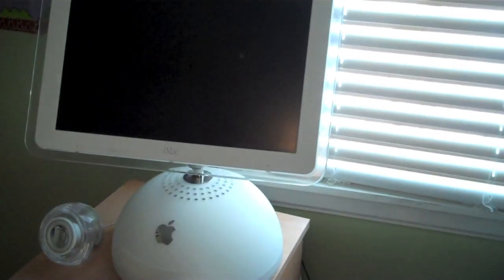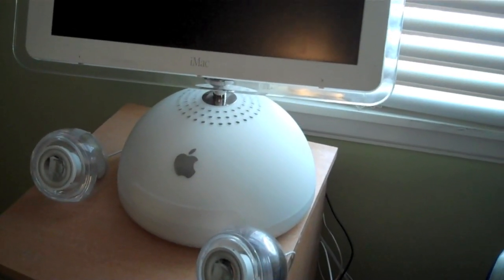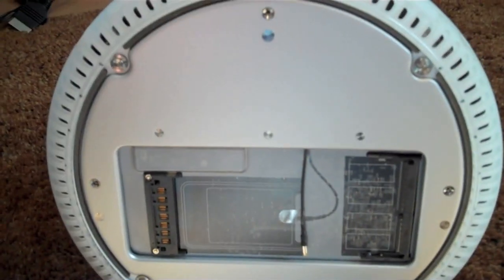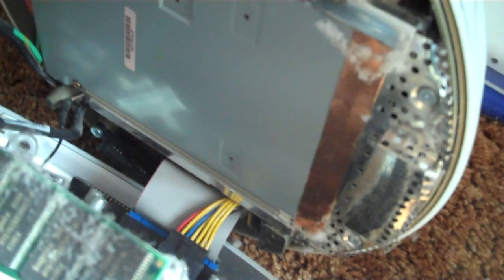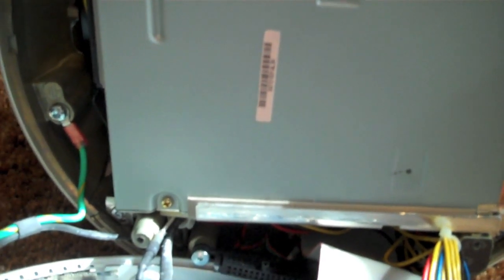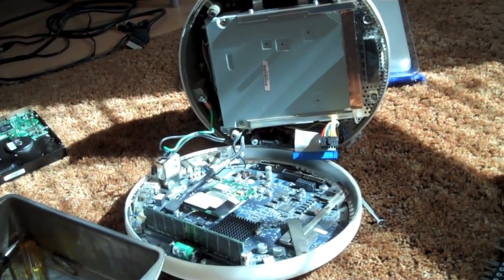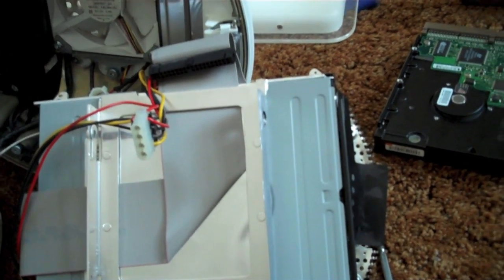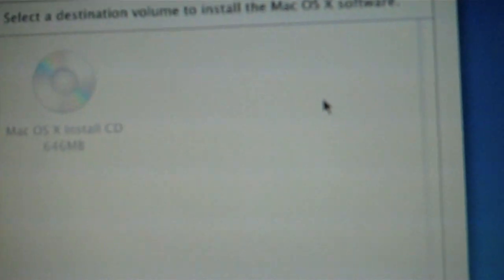iMac G4 Hard Drive Replacement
Here is my failed attempt at replacing my iMac G4's hard drive. If anything it was fun enough just being able to take a look inside the machine.

I am not giving up trying to fix it yet so if you have any ideas, please let me know!